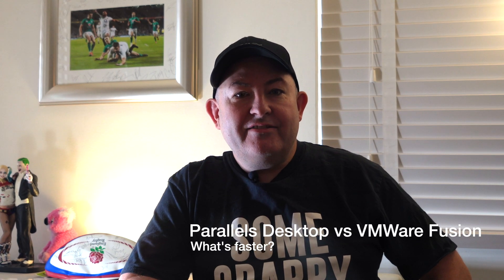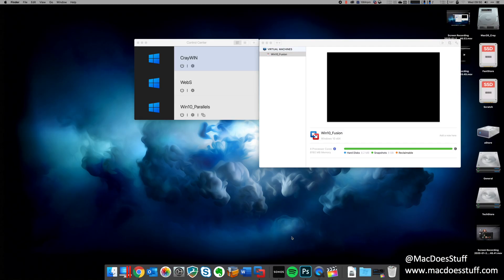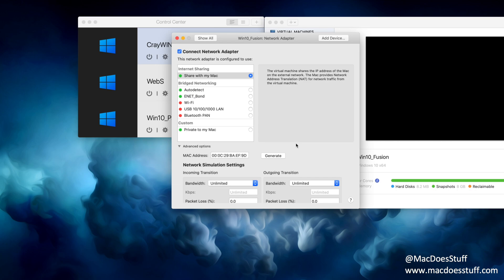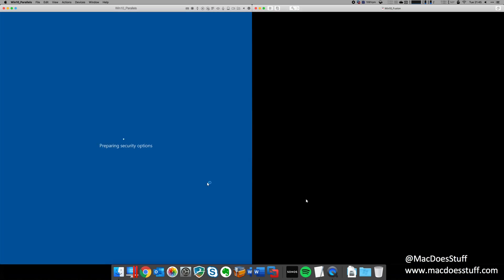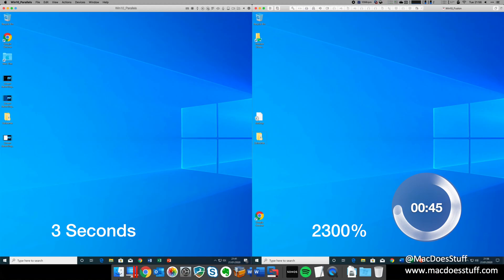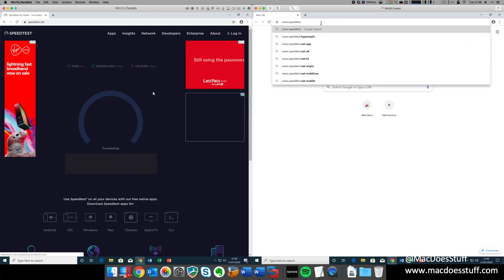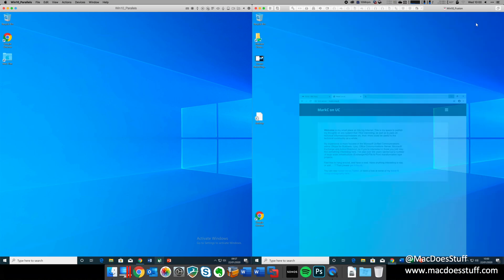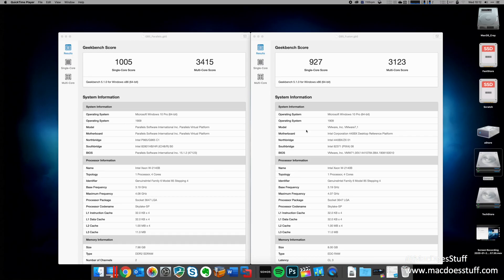Parallels Desktop vs VMWare Fusion - PERFORMANCE Comparison! Who WON?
Something I get asked about a lot - what should I use for Virtualisation/Virtualization, VMWare Fusion or Parallels Desktop? Well, hopefully this video will help you work that out!

In this video I do some performance comparisons side by side of Parallels Desktop 15 and VMWare Fusion 11. You can see how they do the same thing, and what the performance looks like in the real world.

The tests and demos were carried out on a 2017 iMac Pro with 8 Cores & 64Gb of RAM. The machines were running on the internal SSD.

VMWare vs Parallels has been a long running battle - competition is good though, it drives innovation...So long may it continue.

vmware fusion windows 10 on mac